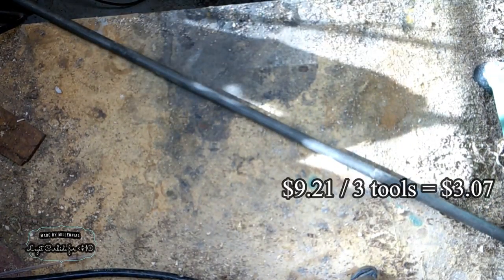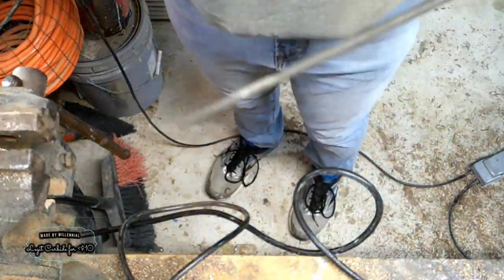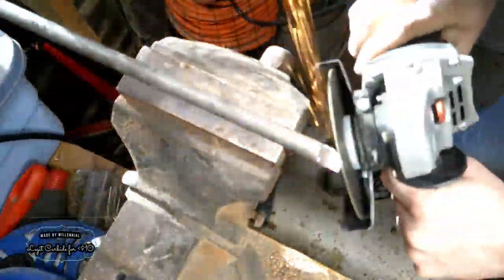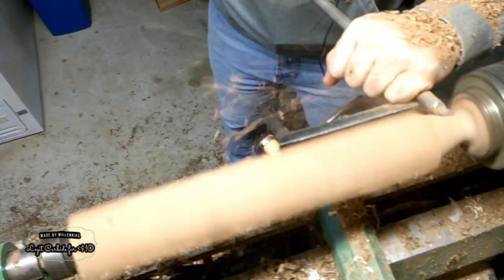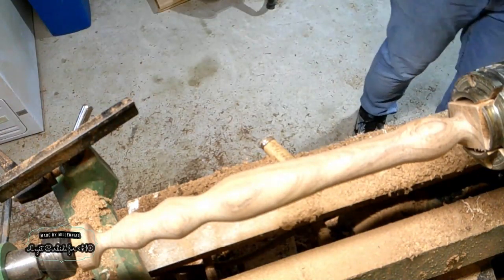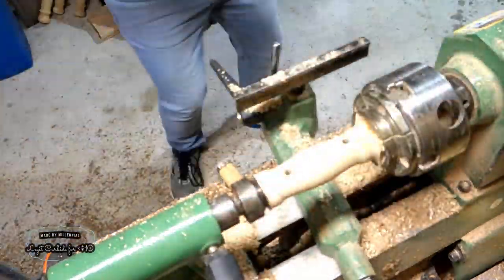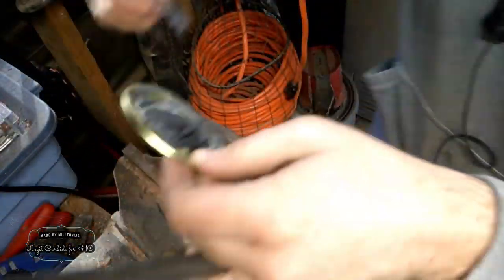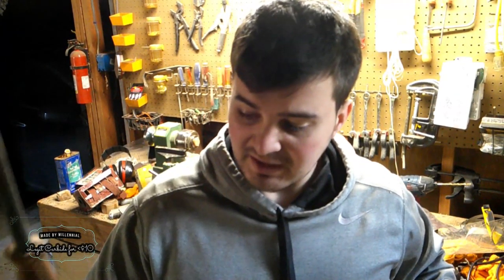Legit Carbide Lathe Tools for Less Than $10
This video shows the materials required, and the process involved in making a carbide lathe tool at home.  These tools are very inexpensive to make, and they work every bit as well as a store bought tool.  For less than $10 you can make this tool if you are making in bulk, if you only want to make 1 all the materials will only cost you ~$15.

This video is a follow up to a previous video where I showed how to make a wood turning carbide tool out of cheap inserts for a metal mini lathe.  This video shows how to make an even cheaper lathe tool with more tools (still common tools though). if you want to see the previous videos here is the

It feels weird knowing that people see this but just a random comment really makes an impact.

Thank you for your support and have a great day!

Special thanks:
Video Editor: Filmora9